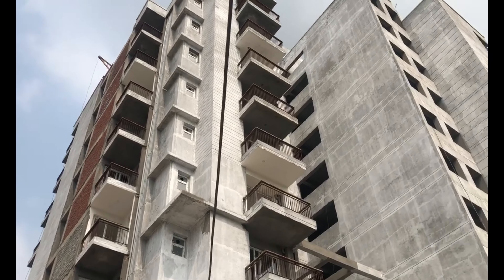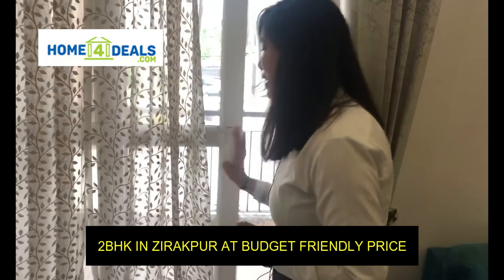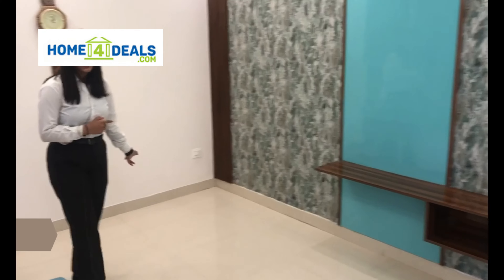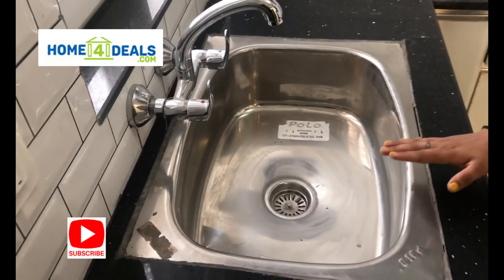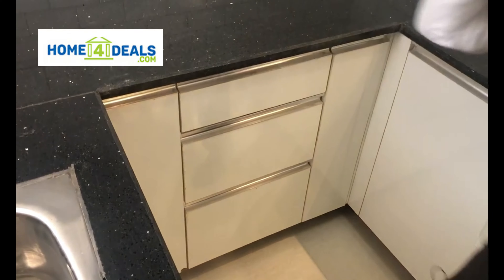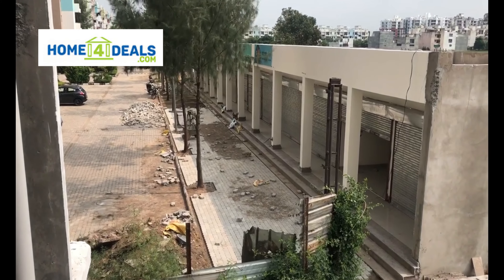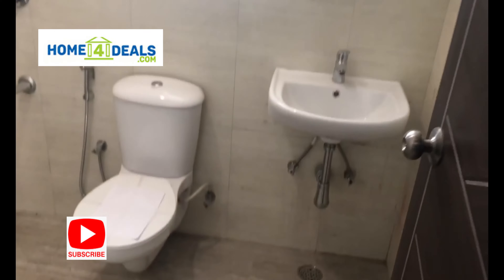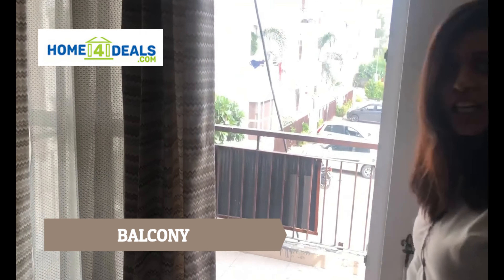2BHK flat for sale in Zirkpur near Panchkula | कम Budget में ऐसा सुन्दर घर मिल रहा है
It is 2bhk flat in budget friendly price. This flat is located near Chandigarh - Ambala highway. The flat is in the gated society of 16 acres with having parks and wide roads in between towers. Project has access from Chandigarh and Panchkula without any traffic hurdles. To enter the society you need to pass the security check at the gate then you will enter this beautiful society, well maintained with all greenery and cleanliness. There are 2 lifts and two stairs.